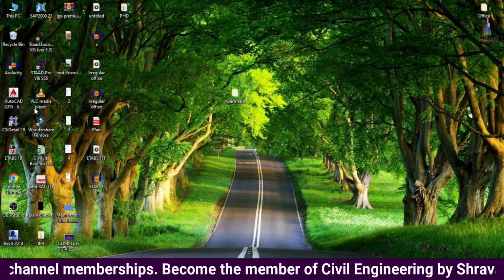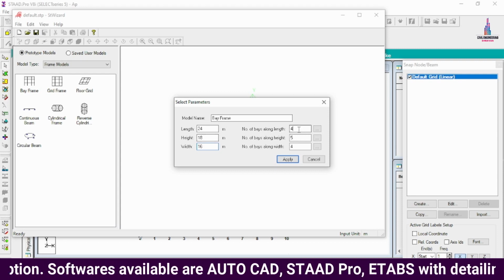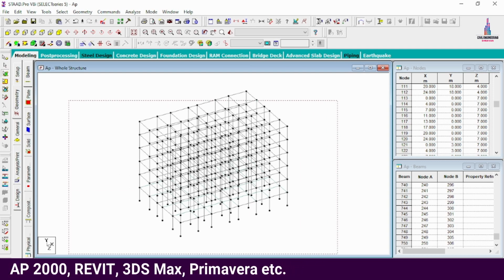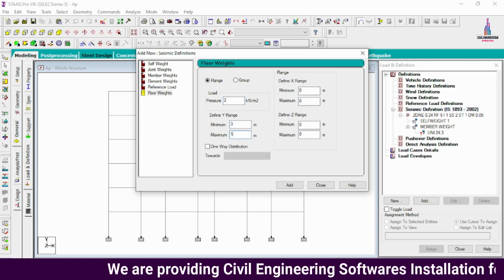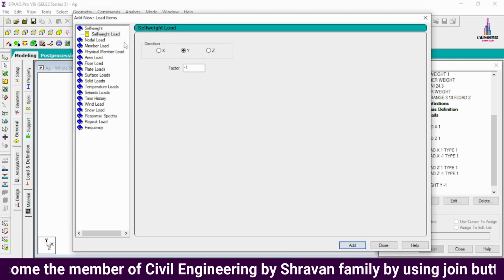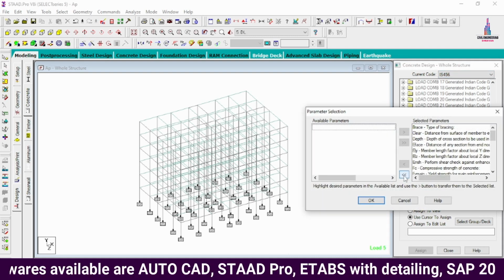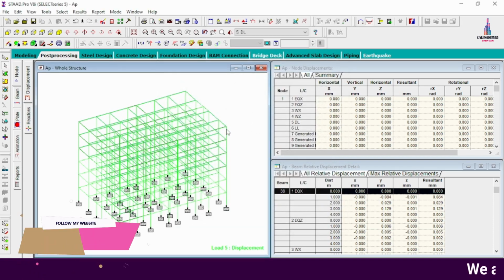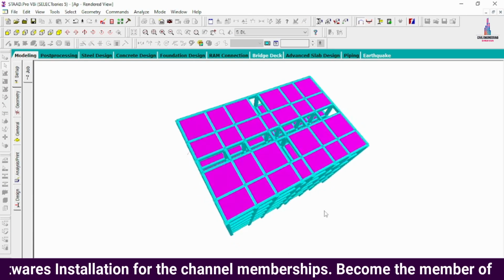Learn Complete Apartment Building design by STAAD Pro | Civil Engineering | Online